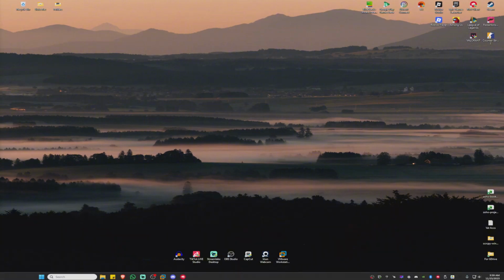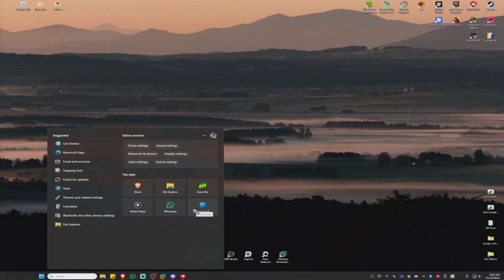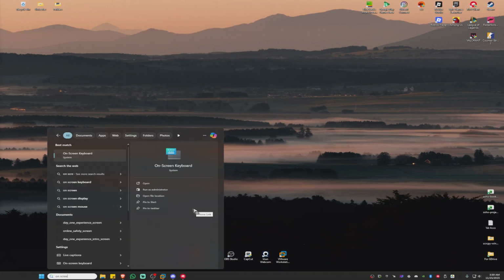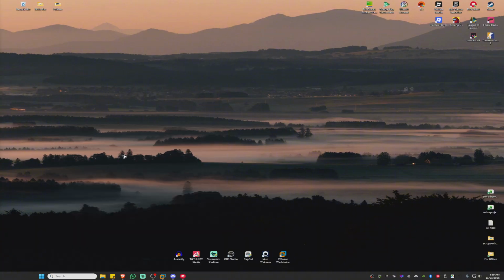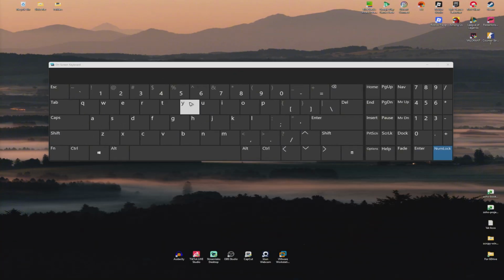How To Fix Left ALT & Windows Key Swapped (Easy Fix 2026)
How To Fix Left ALT & Windows Key Swapped

In this video, I will show you how to fix the issue where your Left ALT and Windows key become swapped, reversed, or mixed up in Windows 10 or Windows 11. This problem is commonly caused by corrupted keyboard layouts, stuck modifier keys, registry errors, accessibility settings, or background software remapping keys. I’ll guide you through restoring default key mappings, resetting keyboard drivers, cleaning registry entries, undoing third-party keybind software changes, and running Windows troubleshooting steps to fix the issue.

00:00 Introduction
00:10 Fix ALT & Windows Key Swapped